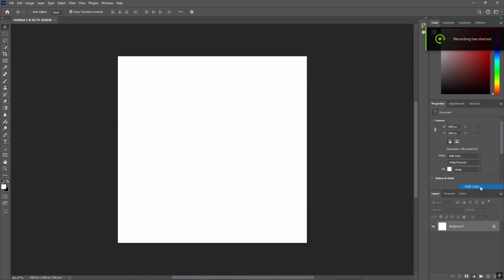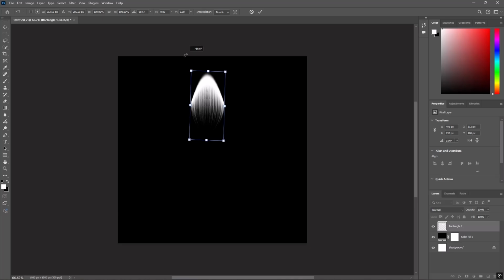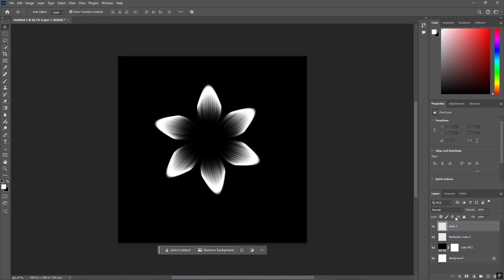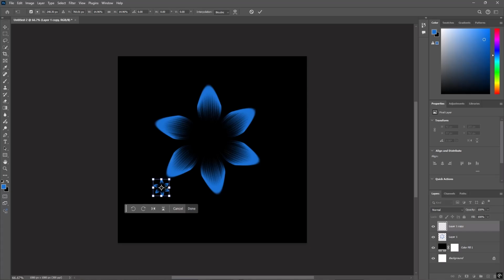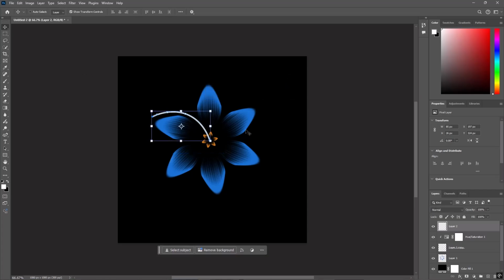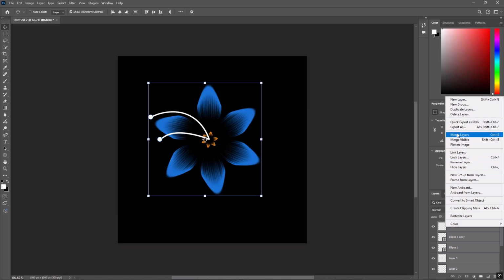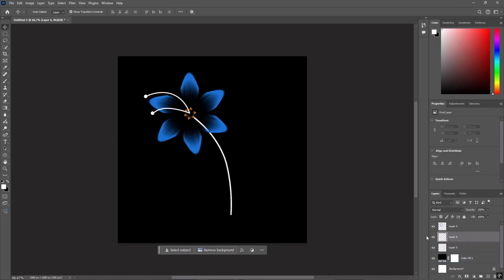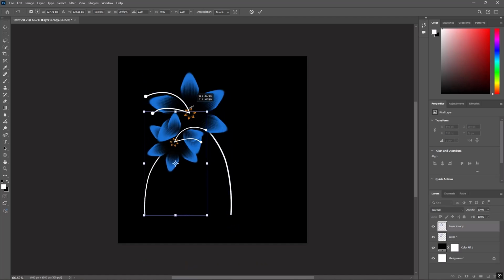100% Easy Flower Design in Photoshop | Graphic Use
Created a simple flower using Adobe Photoshop. Just watch and see how easy to do this. 😍